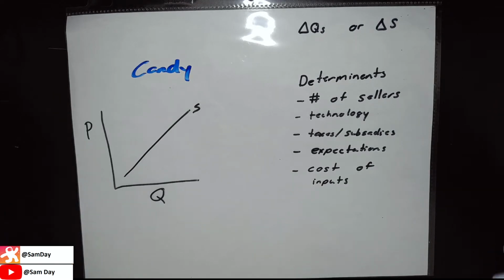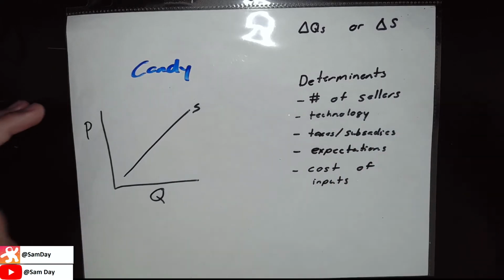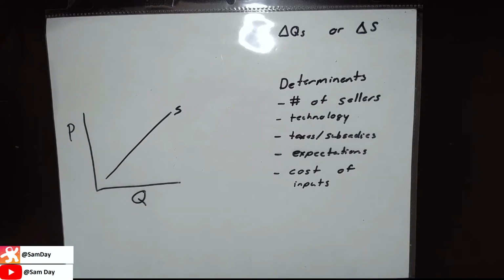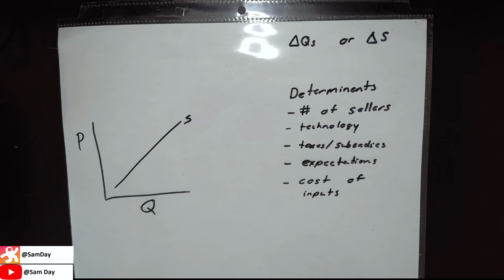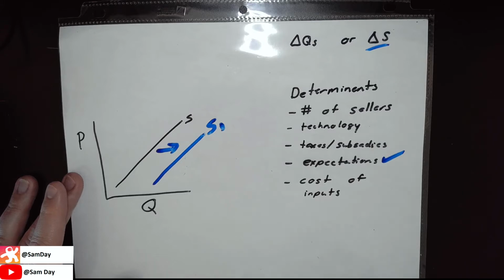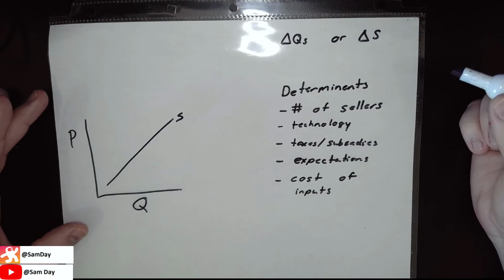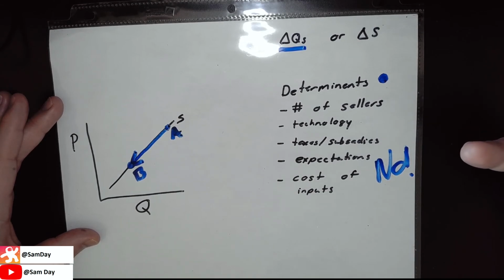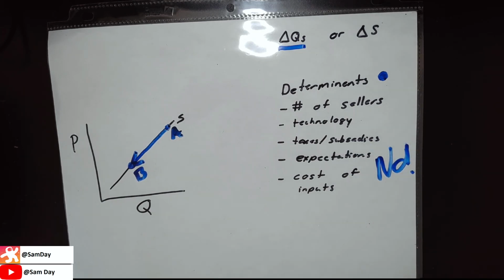(Macro 1.5) Supply Practice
Some examples of working and graphing Supply